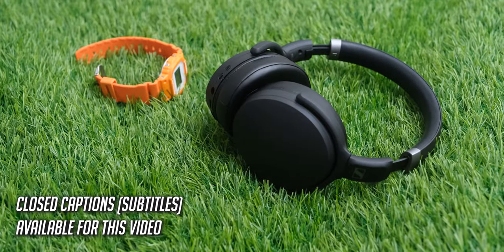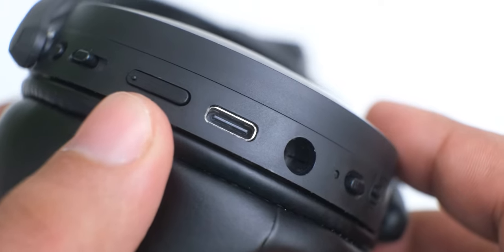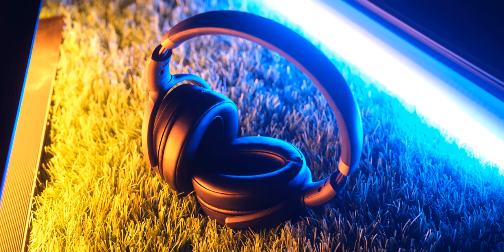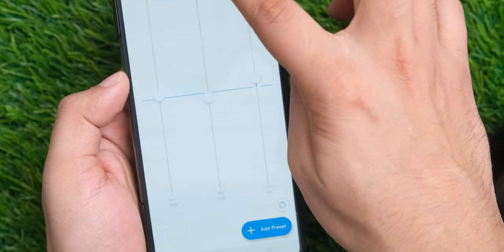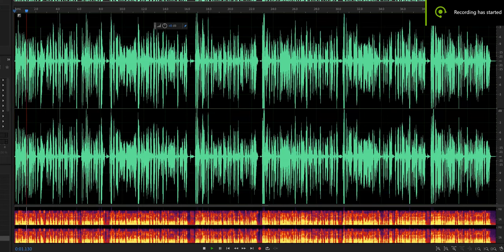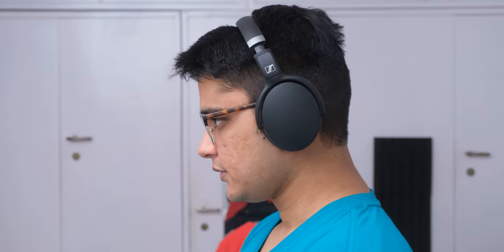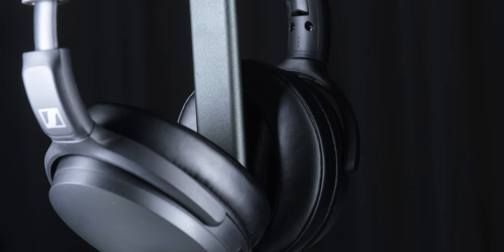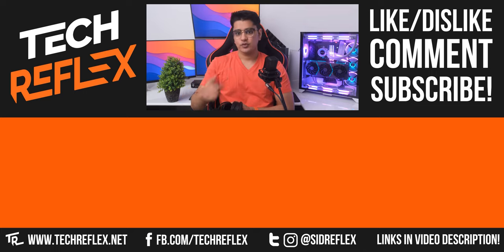Best Sounding 'Affordable' ANC Headphones: Sennheiser HD 450SE Review & Unboxing!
Sennheiser HD 450SE Deliver Amazing Sound for their price with decent ANC, but also suffer from the same issues as their previous headphones in the same lineup.

Timestamps:
00:00 - Intro
00:29 - Unboxing, Design
01:08 - Controls, Ports
01:55 - Active Noise Cancellation
02:35 - Sound Quality
04:17 - Wireless Connection / Gaming Latency Test
04:37 - Mic Test
04:59 - Comfort, Battery Life
06:38 - Conclusion